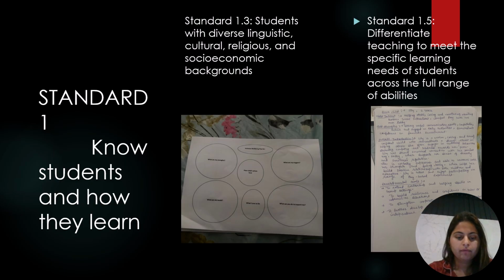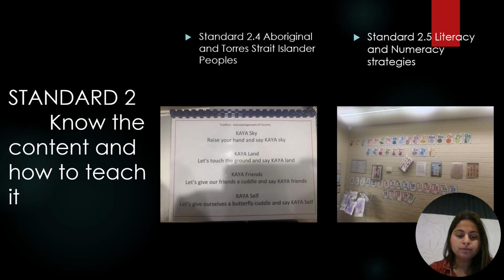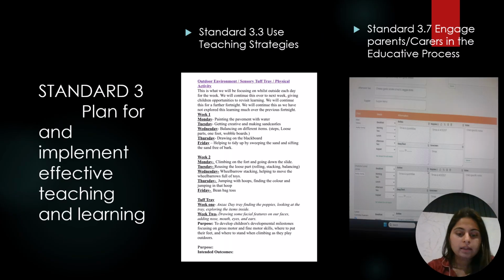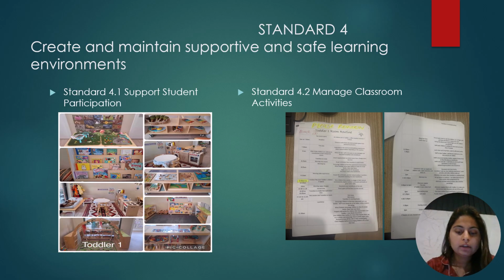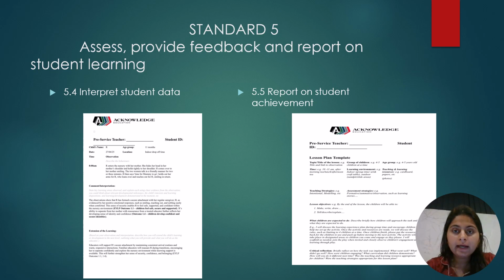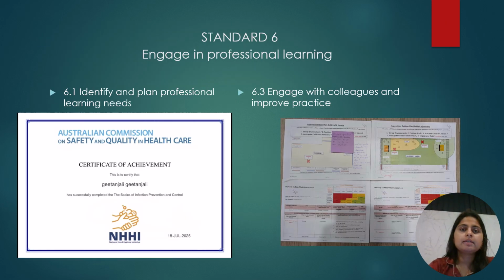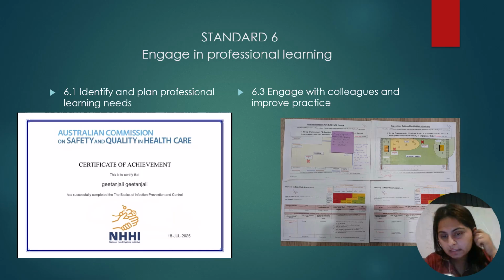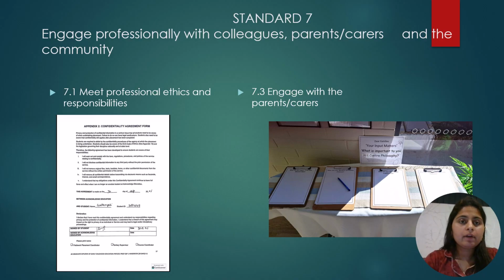video of assement 3